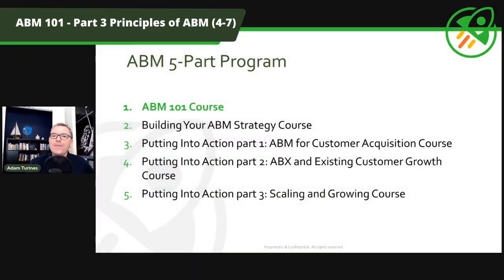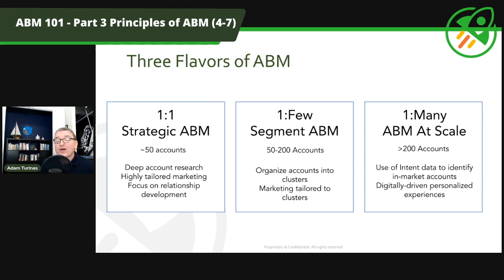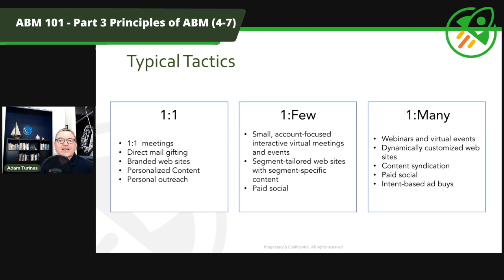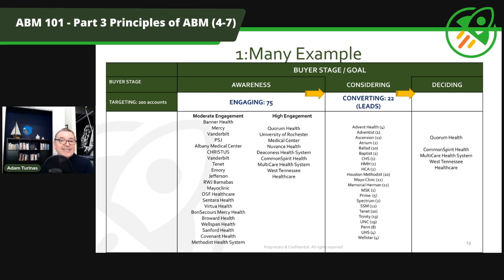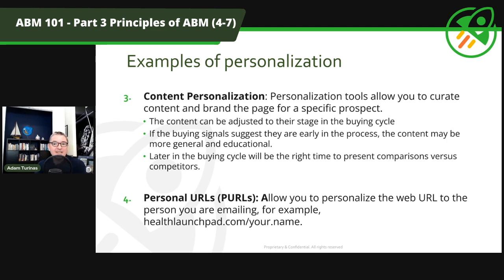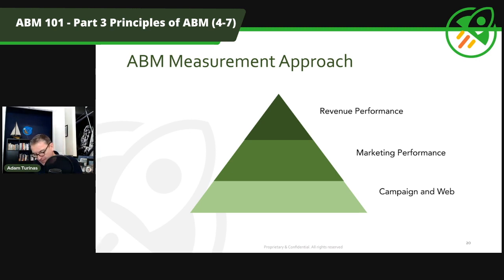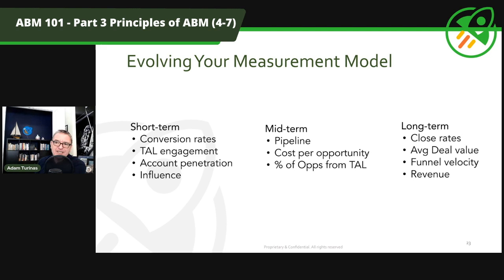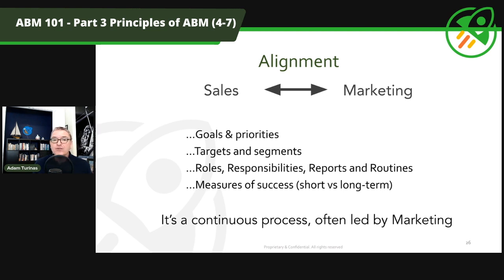ABM 101 Course 7 Principles 4 to 7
This class completes the seven ABM principles, covering the three flavors of ABM, personalization strategies, measurement approaches, and sales/marketing alignment. The three ABM flavors are: one-to-one (under 50 accounts), one-to-few (segment-specific hundreds), and one-to-many (200+ accounts using intent data). Personalization works at segment and account levels, with 78% of buyers more likely to purchase from personalizing brands. ABM requires new measurement hierarchies focusing on revenue performance, marketing performance, and campaign metrics. The critical success factor is sales/marketing alignment, as misalignment is the primary reason ABM programs fail.

Key Timestamps
00:00:00 - Class Introduction
• Class 3 of ABM 101, principles 4-7
• Part of 5-course ABM program
• Learning objectives for final principles
00:01:00 - Principles 1-3 Recap
• Target best-fit customers
• Find in-market prospects using buying signals
• Market to buyers the way they buy
00:02:00 - Principle 4: Three Flavors of ABM
• One-to-one (Strategic/Enterprise ABM)
• One-to-few (Segment-specific)
• One-to-many (Traditional demand gen scale)
00:03:00 - One-to-One ABM
• Focus on under 50 accounts (often under 10)
• Marketing and sales work extremely closely
• Convert really large accounts
00:03:30 - One-to-Few ABM
• Segment-specific approach
• Hundreds of accounts per segment
• Example: healthcare, life sciences, retail, financial services
00:04:00 - One-to-Many ABM
• 200+ accounts, often thousands
• Identify higher likelihood in-market accounts
• Use third-party intent data for filtering
00:05:00 - Interchangeable Strategies
• Use one-to-many to identify in-market accounts
• One-to-few for segment-specific warming
• One-to-one for close sales collaboration
00:06:00 - Tactical Differences by Flavor
• One-to-one: meetings, gifting, branded websites
• One-to-few: virtual meetings, paid social (LinkedIn)
• One-to-many: programmatic advertising to intent accounts
00:06:30 - Example: Nolo One-to-One
• Custom landing page for Huntington Bank
• Curated content for specific account needs
• Sales and marketing collaboration
00:07:00 - Example: One-to-Few Competitor Targeting
• Targeting Accruent customers on LinkedIn
• "Why switch to Nolo" messaging
• Segment-specific competitive approach
00:08:00 - Example: One-to-Many Dashboard
• Healthcare client, several hundred accounts
• LinkedIn advertising without intent data
• Engagement levels identify in-market accounts
00:09:00 - Principle 5: Personalization to Engage Buyers
• Customization vs. personalization distinction
• Segment-level tailoring vs. account-specific
• Avoid "creepy" over-personalization
00:10:00 - Personalization Effectiveness Data
• McKinsey: 75%+ more likely to buy from personalizing brands
• 78% more likely to recommend personalizing brands
• Forrester: B2B marketers doubling down on personalization
00:11:00 - Personalization Examples
• Dynamic ad personalization (tools like Folloze)
• Content personalization by buyer stage
• Personal URLs with vanity naming
00:12:00 - Principle 6: ABM-Centric Measurement
• Tracking and measuring = hardest ABM challenge
• New hierarchy of measurement needed
• Different approach than traditional campaign metrics
00:13:00 - ABM Measurement Hierarchy
• Basic campaign measurement (clicks, visits, CPL)
• Marketing performance (account-specific metrics)
• Revenue performance (hardest but most valuable)
00:14:00 - Revenue Performance Metrics
• Close rate improvements
• Average deal size increases
• Funnel velocity acceleration
• Attribution to ABM influence
00:15:00 - Marketing Performance Metrics
• Target account list engagement percentage
• Customer retention and upsell tracking
• Cost per opportunity from ABM efforts
00:16:00 - Measurement Evolution Plan
• Short-term: conversion rates, account engagement
• Next phase: pipeline impact, cost per opportunity
• Long-term: close rates, deal values, funnel velocity
00:17:00 - Principle 7: Sales/Marketing Alignment
• ABM won't work without alignment
• Benefits for both sales and marketing
• Sales: less time on bad opportunities, faster deals
• Marketing: efficient resource use, better ROI measurement
00:18:00 - What Alignment Looks Like
• Joined goals, priorities, targets, segments
• Clear roles, responsibilities, reports, routines
• Shared success measures
• Continuous process led by marketing
00:18:30 - Where Alignment Goes Wrong
• New sales members not bought in
• Different priorities and beliefs
• Program killing examples from experience
00:19:00 - Key Tip: Include SDRs/BDRs
• Prospectors essential at the table
• Close collaboration with marketing
• Critical for program success
00:19:30 - Next Class Preview
• How to put ABM into action
• Total customer growth model
• Implementation challenges
• Think, crawl, walk, run approach
• Pilot design framework